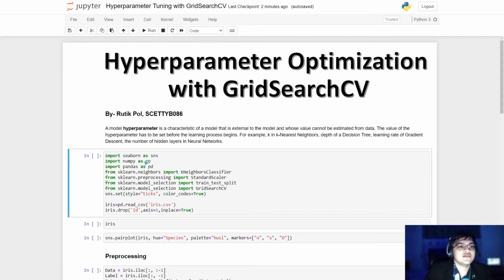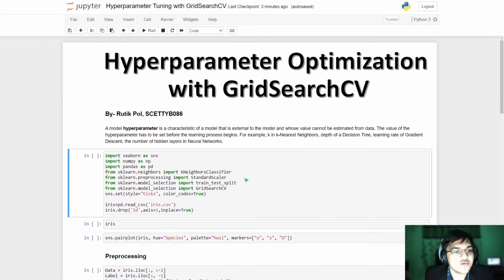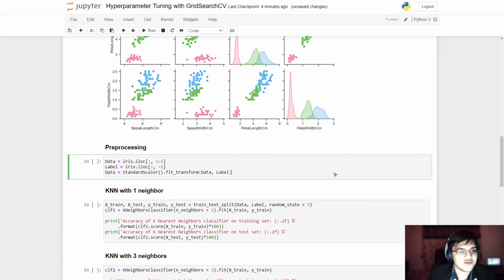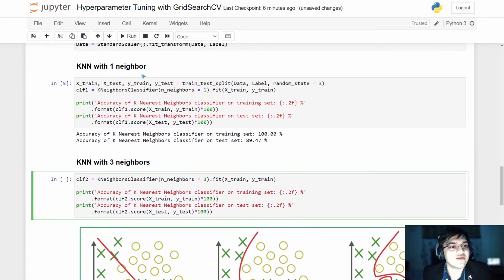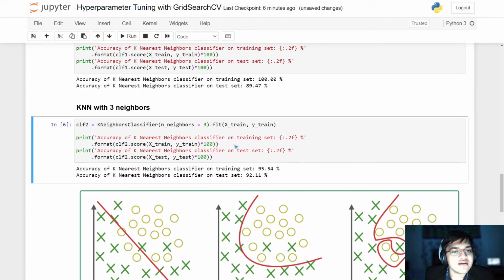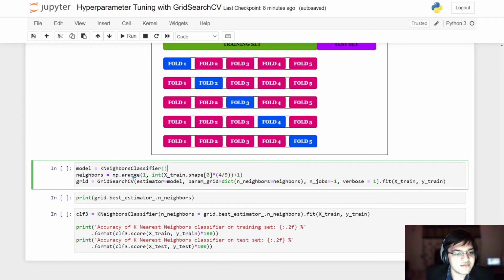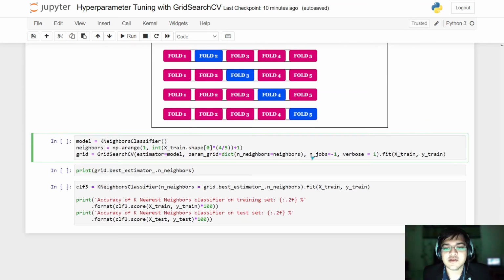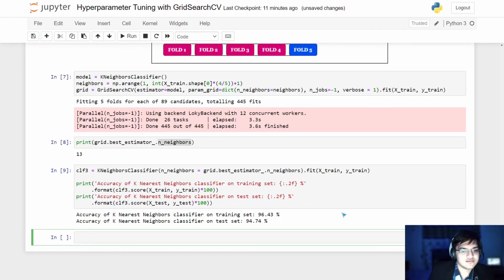Hyperparameter Optimisation with GridSearchCV